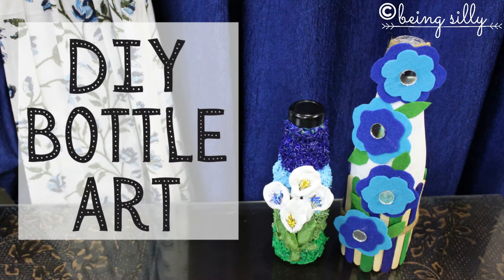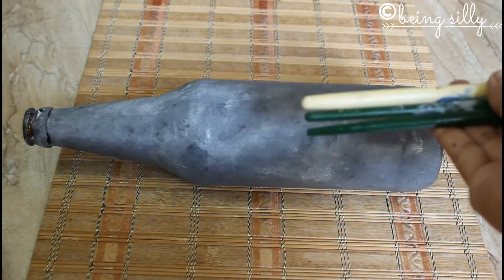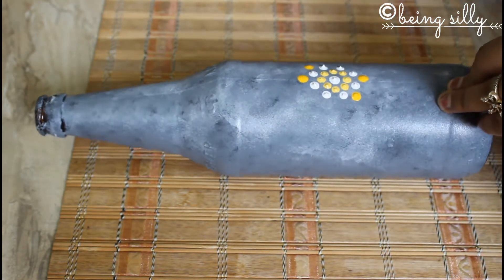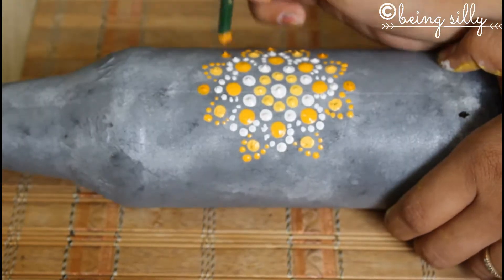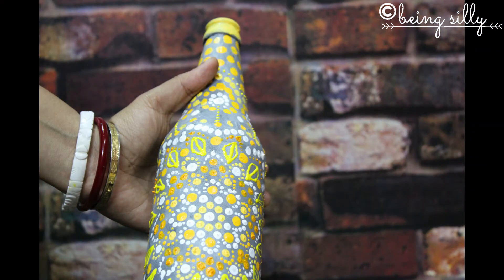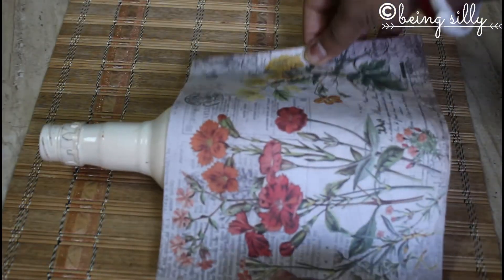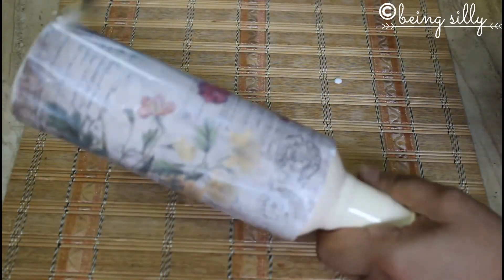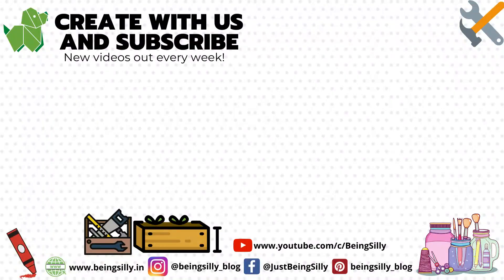DIY Bottle Art | Part 2 | Bottle Craft Idea with Dot Mandala and Decoupage | Home Décor |Being Silly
We all have lots of ketchup, wine or even fancy plastic bottles lying at our home. And some are really pretty in shape. In our previous video, we shared two ideas of decorating those empty glass and plastic bottles using ice-cream sticks and rice grains. In this part, we are sharing two more ideas: Dot Mandala and Decoupage.

First I have shared step by step instructions on painting beautiful, vibrant yellow dot art mandala design on an old beer bottle. Using back of brushes, Q-tip, and toothpick as handmade tools. This is a great way to take your mind away from stressors, one dot at a time.

The second method is Decoupage, the French art of decorating an object by glueing coloured paper cutouts onto it in combination with special paint effects and other decorative elements. It can be used on various surfaces like glass, wood, metal etc. Different types of papers like tissues, rice papers, pattern papers etc. are used for decoupage. Here, I decorated the bottle with decoupage paper.